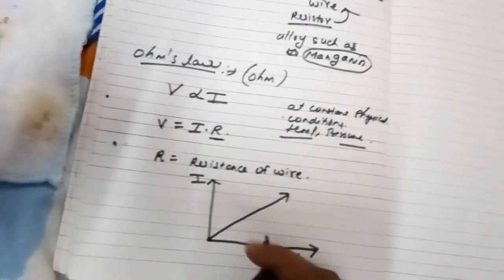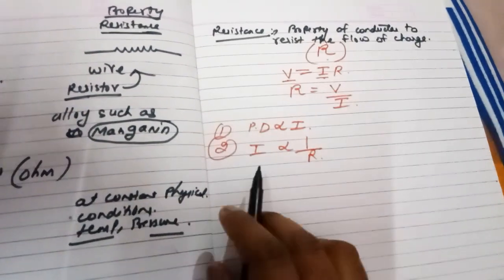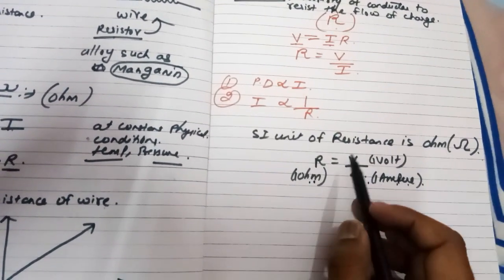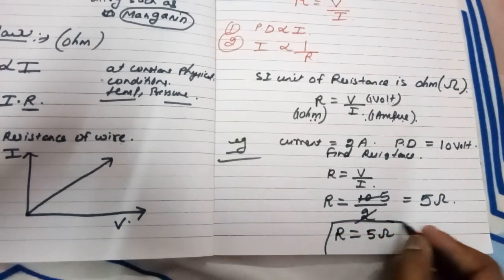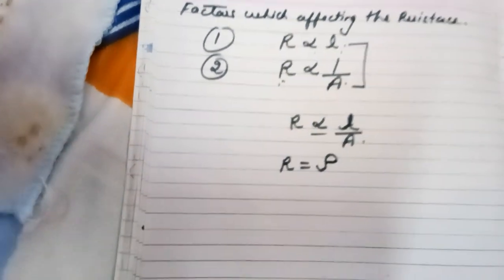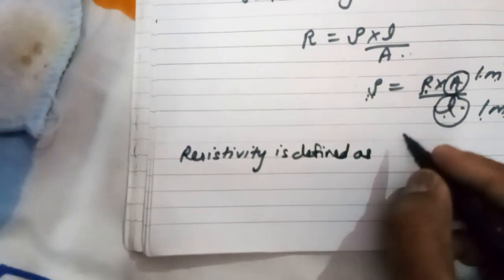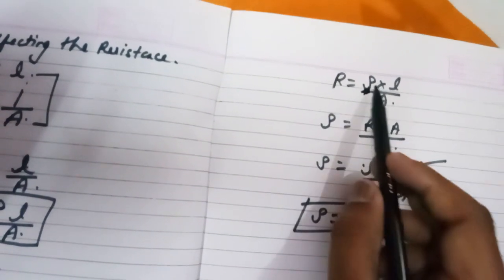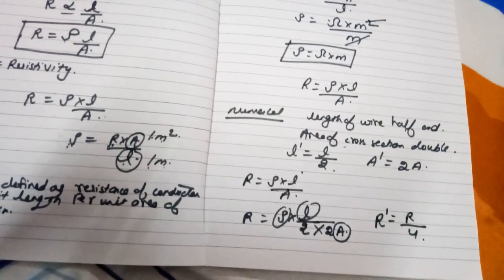Electricity video..3 by .dd sir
Resistivity,factor on which resistance depend,numerical